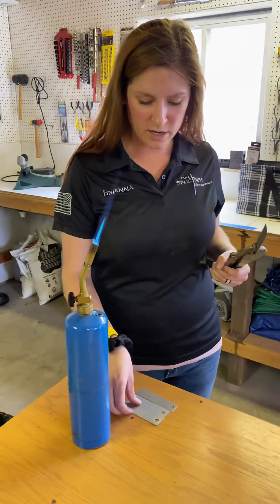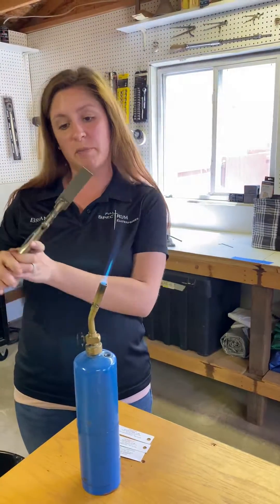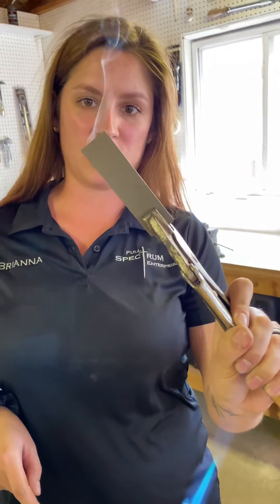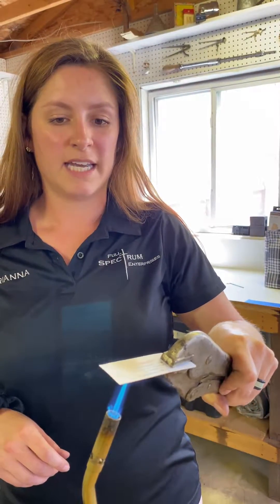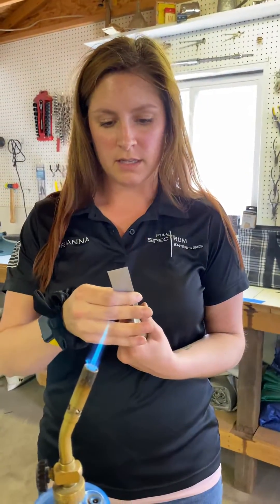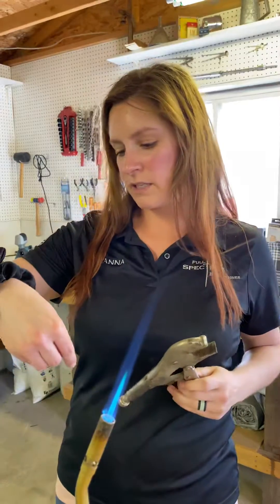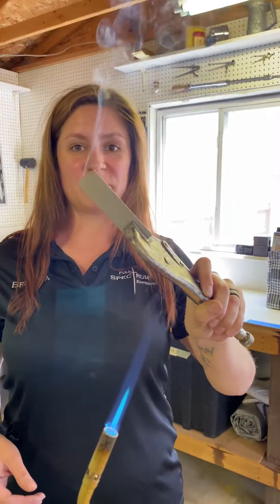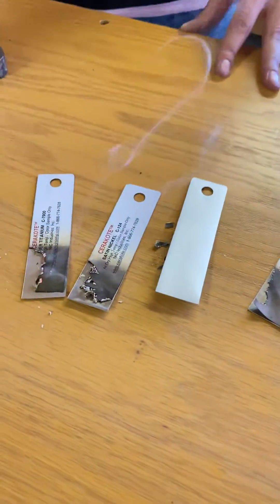Cerakote Heat Test🔥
We decided to test some Cerakote samples with direct flame. The coating was unscathed!